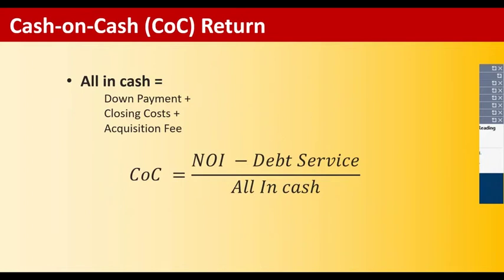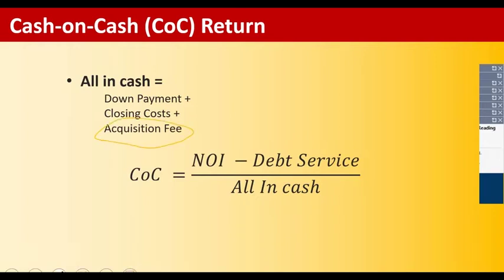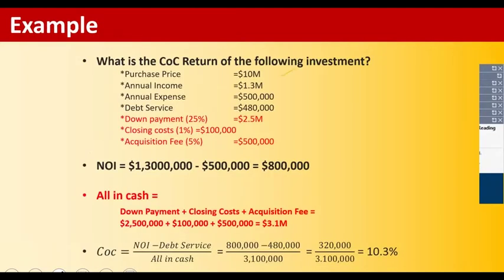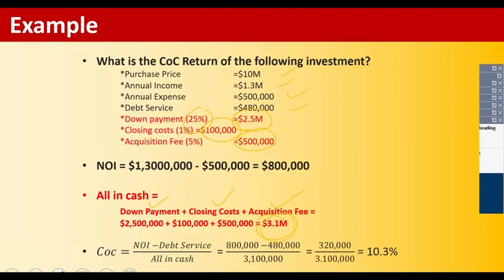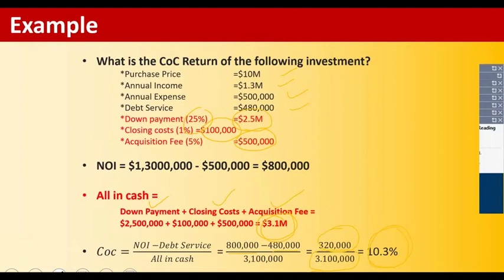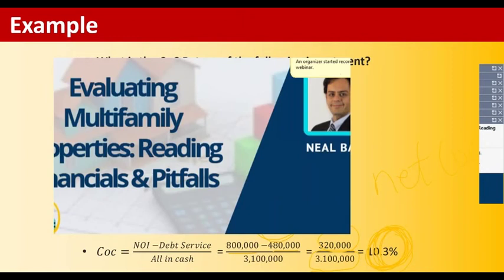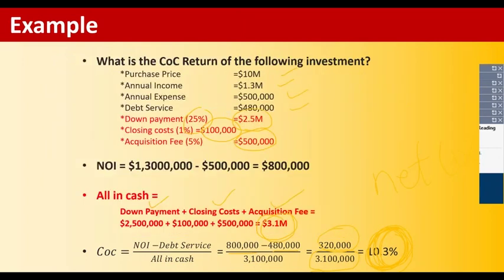Cash on Cash Return | How To Calculate CoC Return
To view the entire replay of this webinar, or to sign up for the next free live webinar with Neal Bawa, visit MultifamilyU below...

This video details how to calculate cash on cash return, which is the single most important number for investing in real estate.

Cash on Cash Return = (Net Operating Income - Debt Service) / All-In-Cash. All-in-cash includes down payment, closing costs, acquisition and other fees, and capital expenditures.

Neal Bawa is a multifamily real estate investor based in the San Francisco Bay Area. He has been both an active and passive investor in multifamily and commercial syndications in TX, NC, KS, OH, NV, UT, FL and IL. Education is his passion, and he enjoys hosting free, live webinars on topics like Fundamentals of Multifamily Investing, Emerging Real Estate Trends, and How to Analyze Deals as a Multifamily Real Estate Investor.

If you like content from Limitless TV, RESNY, BiggerPockets, Mashvisor, Straight Talk Schools, RE Mentor and Grant Cardone, you'll love what Neal Bawa has to share!

Video transcript...
The next term which your investors care about a great deal is CoC, or cash-on-cash return. Any time you want to buy a multi-family, your investors are going to say, "What is my cash-on-cash return?" Let's calculate that. The cash-on-cash return for the entire property is your down payment, plus your closing costs, plus your acquisition fee if you're charging a fee to your investors. Your cash on ... That's considered a term called "all in cash." That's the total amount of cash that you invested, so your cash-on-cash is your net operating income less your debt service, divided by this all in cash. That's up here. Right?
Let's take a look at this example. Once again, 10 million purchase price, annual income 1.3. Your expense is 500,000. Your debt service is 480,000. Now, in this case, your down payment is 25%. Therefore, you're investing 2.5 million. Your closing costs are $100,000. Your acquisition fee, a very generous acquisition fee you're paying yourself, is $500,000. Therefore, your total all in cash is right here. Down payment, plus closing fee, plus acquisition fee, 3.1 million bucks, so to calculate your cash-on-cash return, you would go back to that NOI, 800,000, minus debt service, which is $320,000, and then below that you would have the 3.1 million. Well, your cash-on-cash return, also known as simple cash return, for this property is 10.3%.
Now, you do not want to tell your investors that you're giving them 10.3%, because keep in mind, typically you would claim some percentage of this, so the net CoC for investors would be a lower number than this 10.3, because typically 10%, 20%, or 30% of this cashflow is going to go to you if you are actively buying a property using someone else's money. Now, if you are the only investor, obviously, this is the number that applies for you.
Let me take a question here. What about CAPEX? Should we use it, add it to calculate cash-on-cash? The short answer is yes, you can, you should be adding CAPEX in. There are two schools of thought on that, that CAPEX should not be used to calculate cash-on-cash, simply because it increases the value of the property. I do like increasing it in there, so you look at some of the formulas on the web, they don't have it in there. I would suggest that you do include any CAPEX that you're spending on your property towards your all in cash, so yes for me.